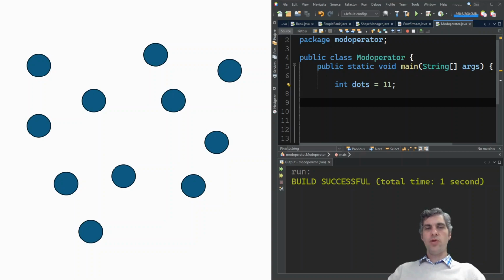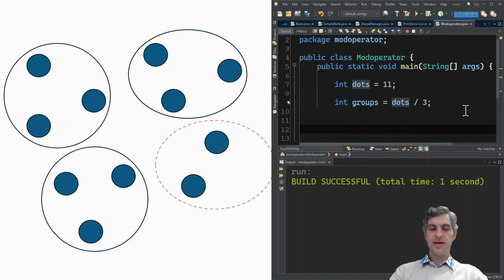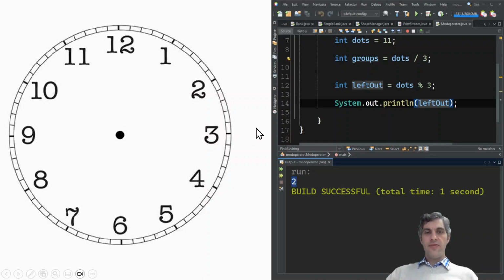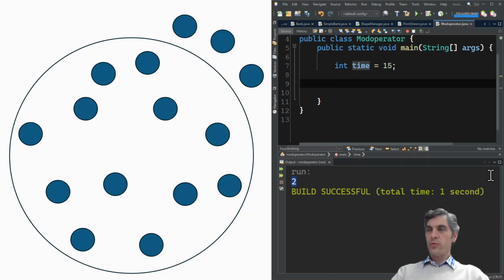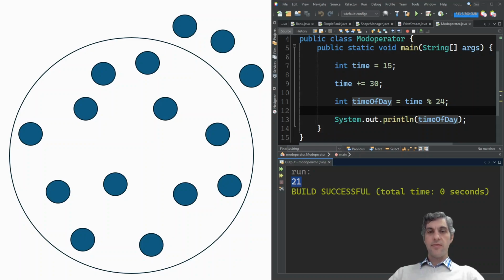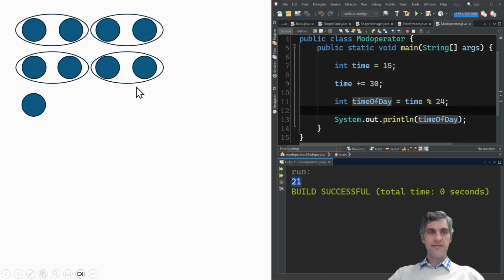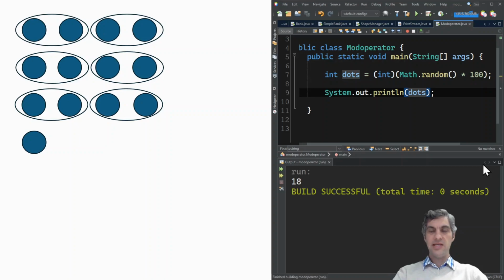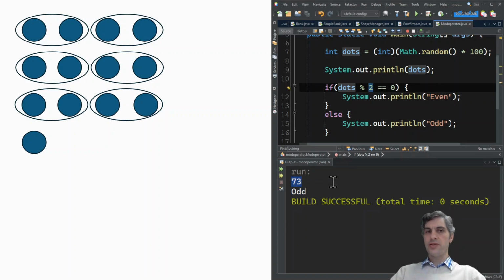The MOD Operator